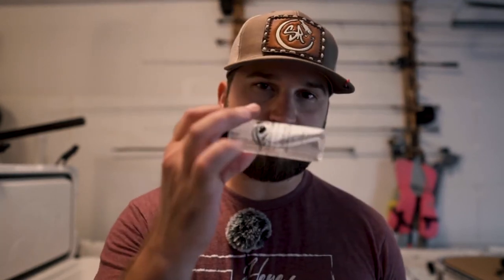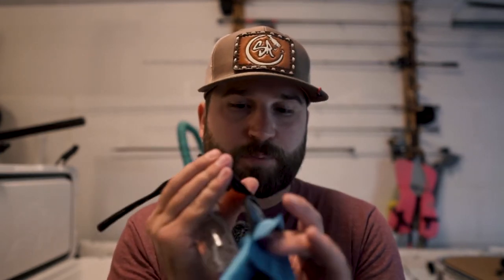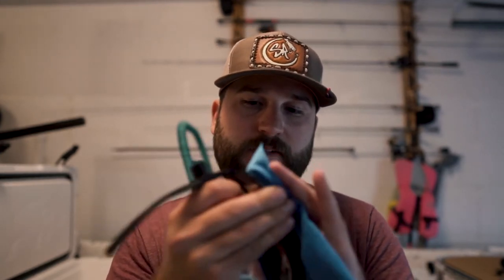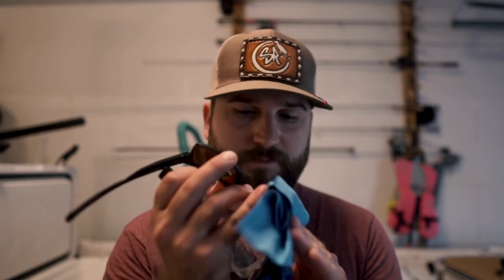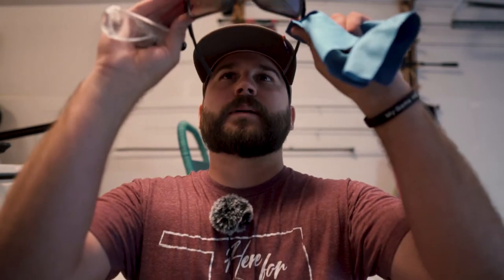Tip Tuesday: Fishing Sunglasses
Here is just a quick video for those of you who have never been to the ocean or fished saltwater! I learned this the hard way and just hoping yall wont make the same mistake I did!!

Literally use all of their products!
Also took all of the product photos!

Cameras: